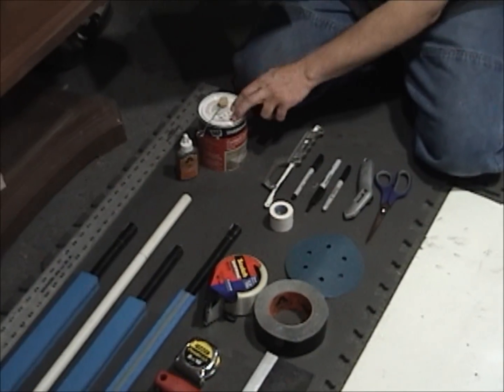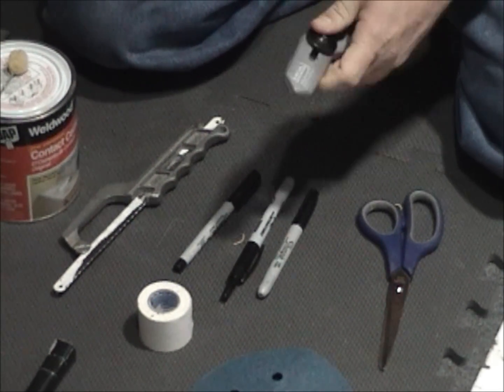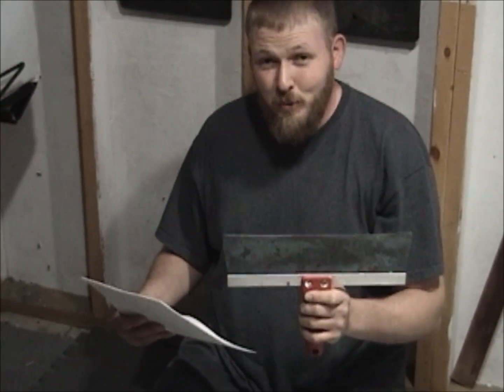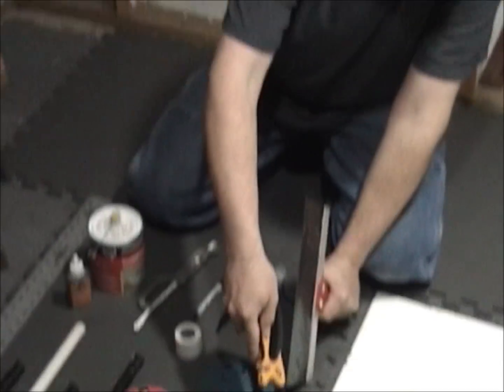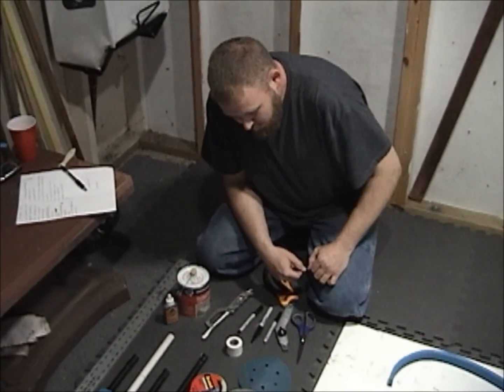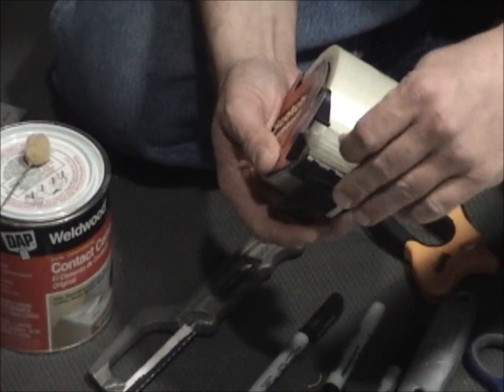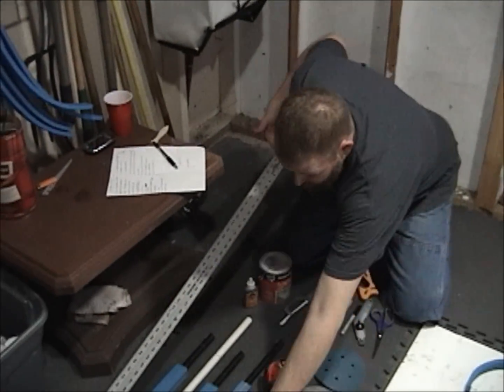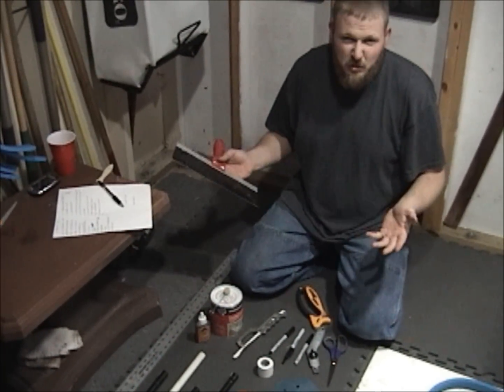Dagorhir Weapon Build Item List.